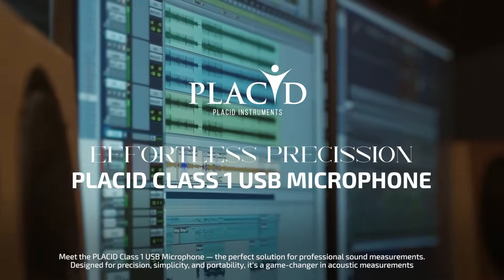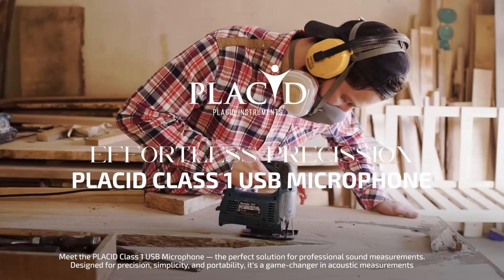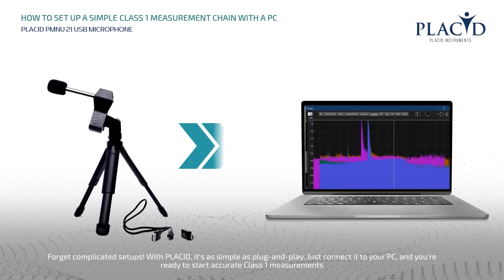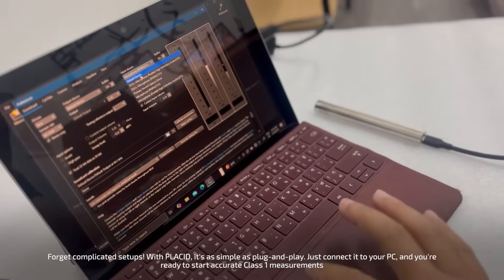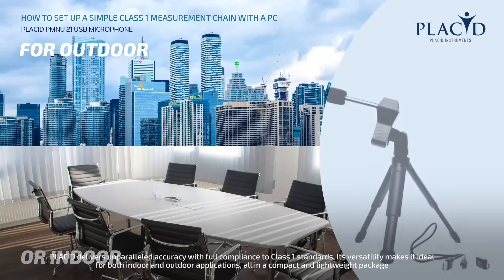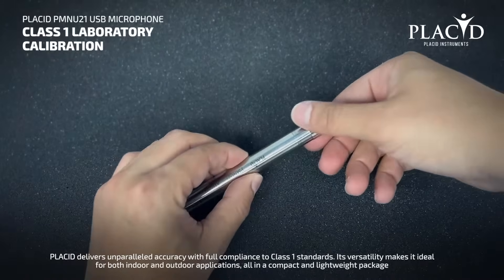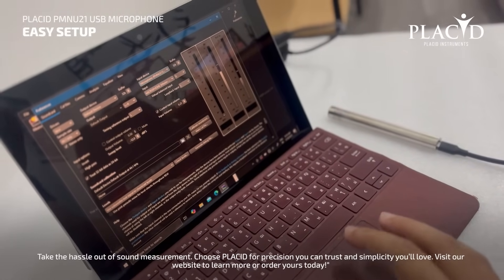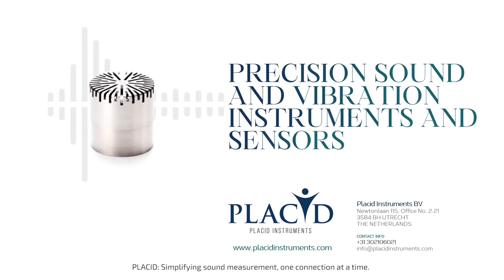PMNU21 PLACID USB Microphone – Simplifying Class 1 Sound Measurement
Discover the revolutionary PMNU21 PLACID USB Microphone – the easiest and most cost-effective way to create a Class 1 compliant sound measurement system. In this video, we showcase how this compact yet powerful USB microphone transforms sound measurement with its plug-and-play functionality and unmatched precision.

Whether you're a professional acoustician or a beginner exploring sound measurements, the PMNU21 combines accuracy and simplicity, making it ideal for environmental noise assessments, building acoustics, or educational applications.

🔑 Key Features Highlighted in the Video:

Class 1 compliance for international sound measurement standards
Hassle-free USB connectivity for a plug-and-play experience
High precision at an affordable price
Ideal for portable and stationary measurement systems
🎯 Why Choose PMNU21?
Say goodbye to expensive and bulky equipment. The PMNU21 microphone offers professional-grade accuracy and ease of use at a fraction of the cost.